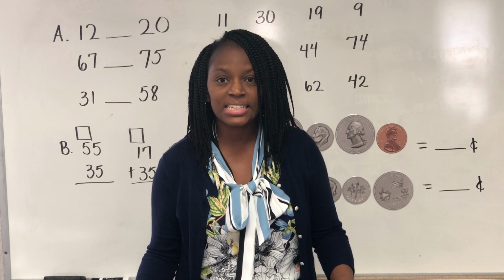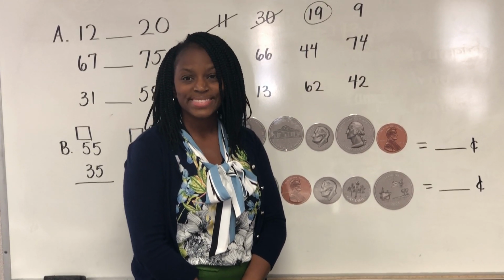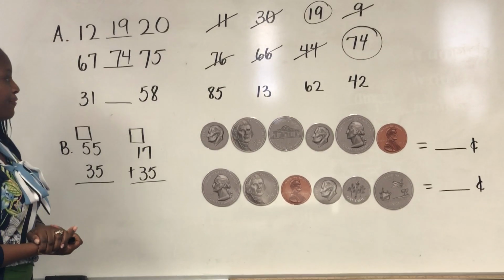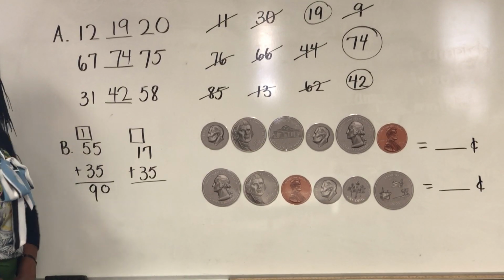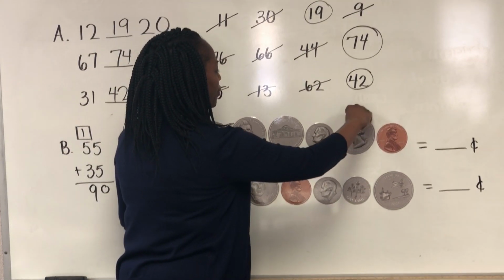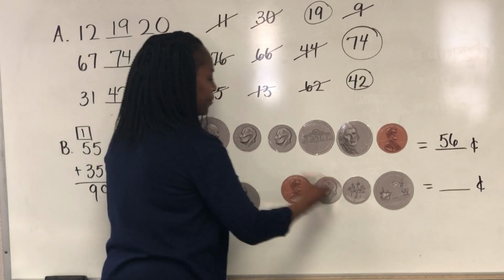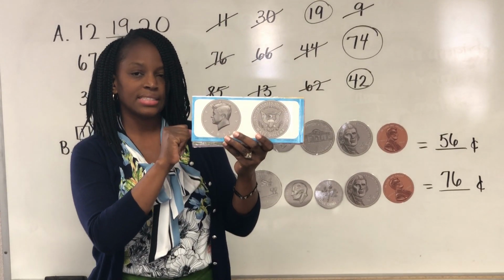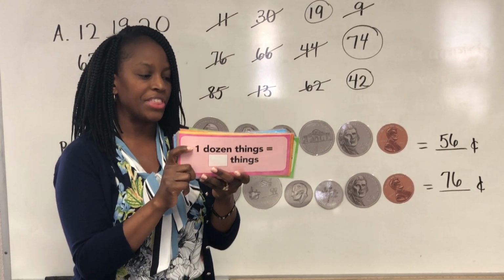1st Grade_Math_Lesson 145